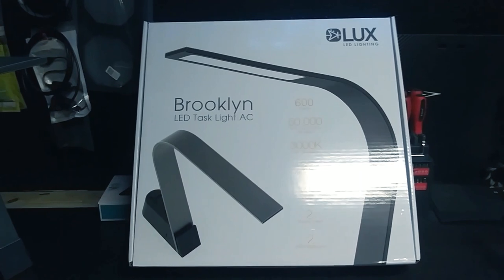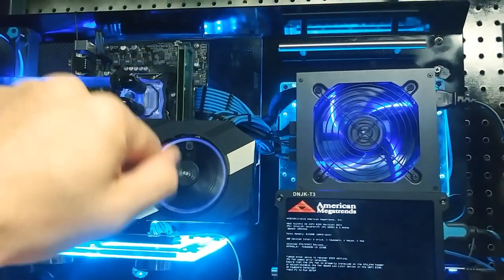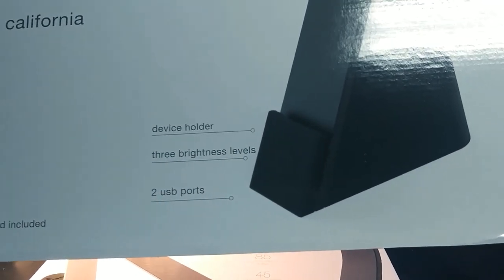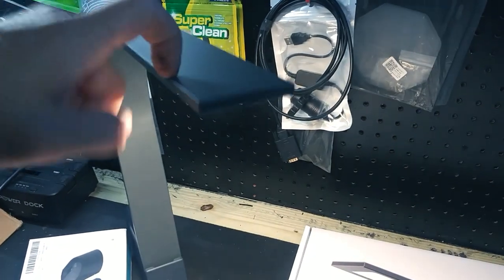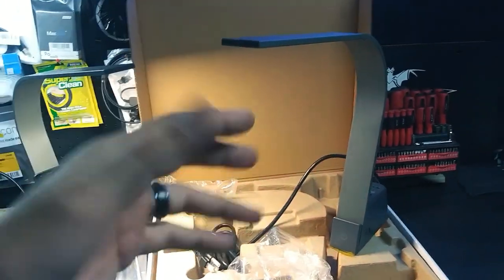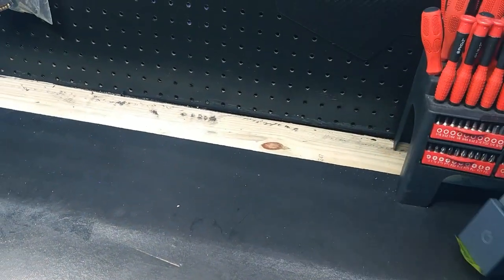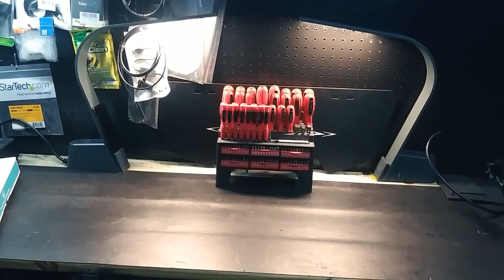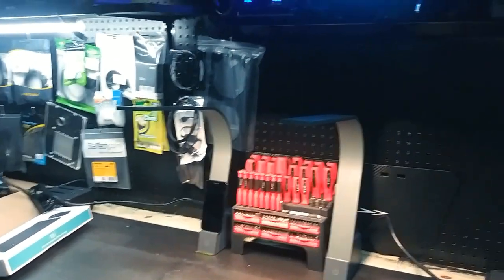Brooklyn LED Task Light -LUX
LUX makes high end lighting ... and for 130$ for 2 of them they should do a nice job. lest take a look at it. SUBSCRIBE & Like**Links BELOW ** Help Support The channel